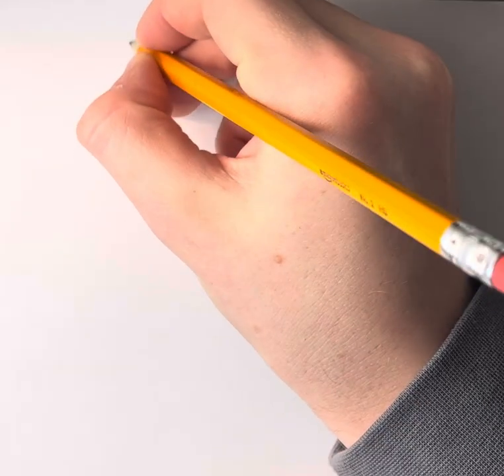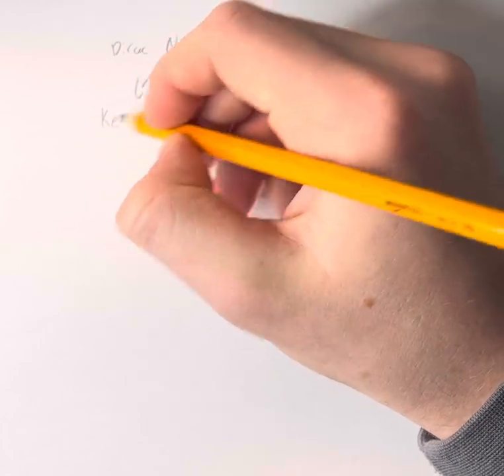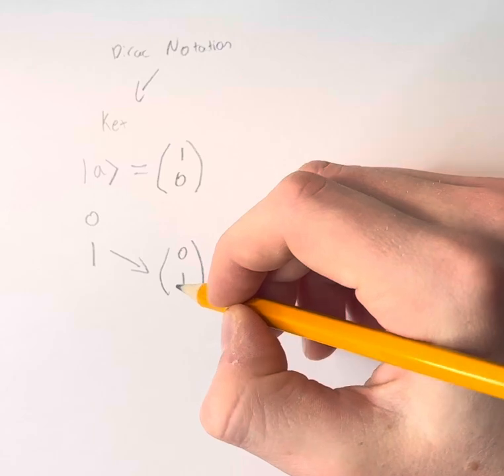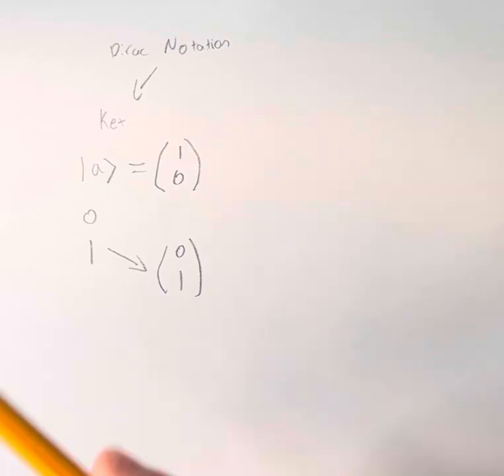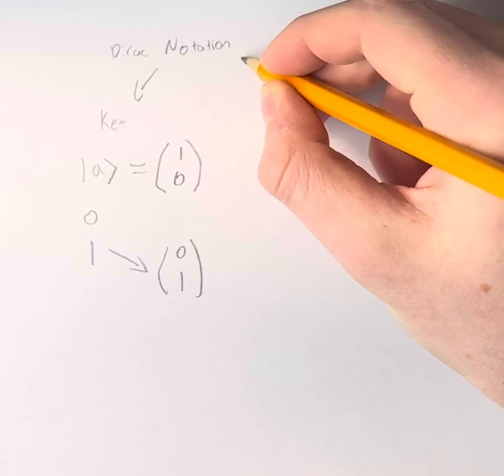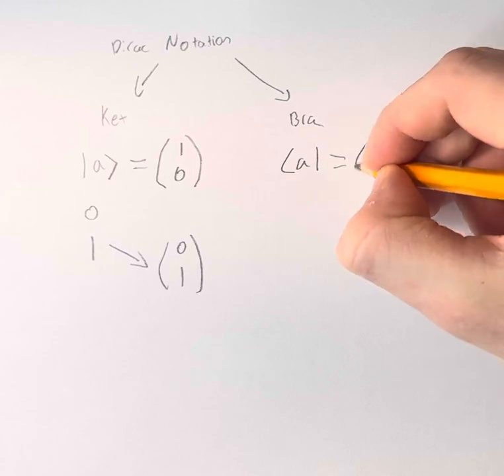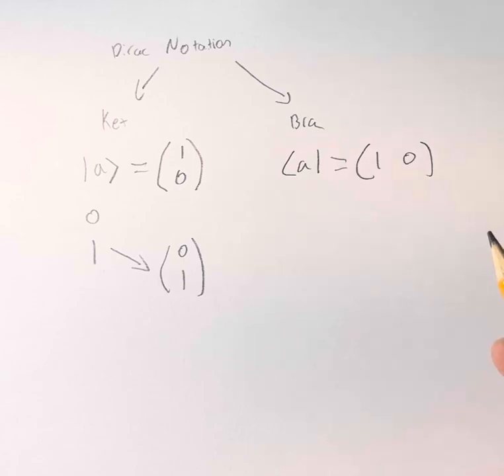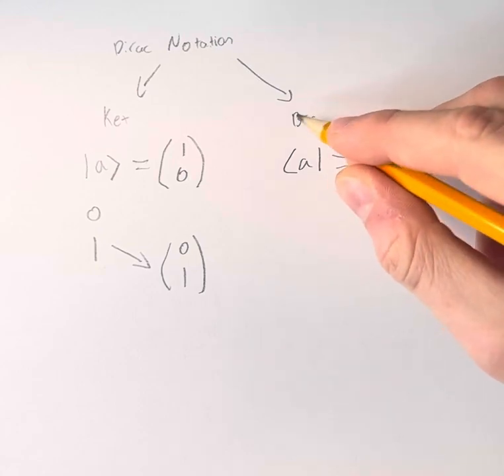Quackers 2 - The "Bra" in Dirac Notation